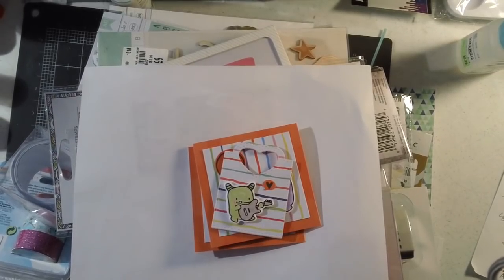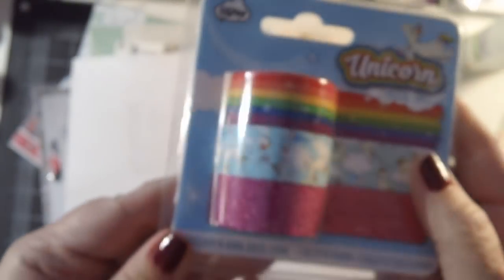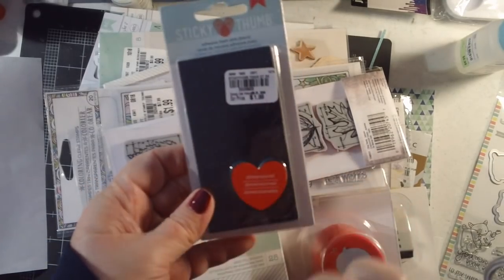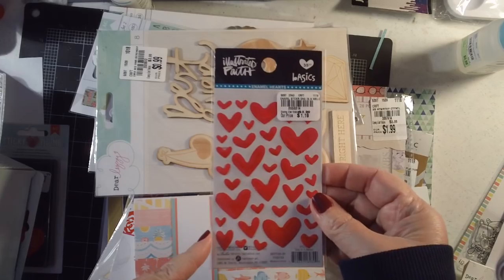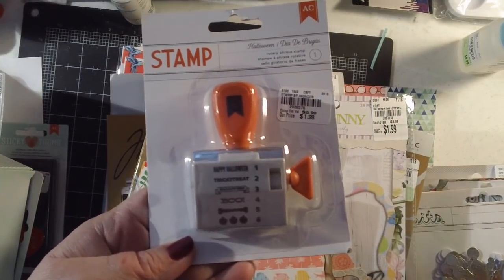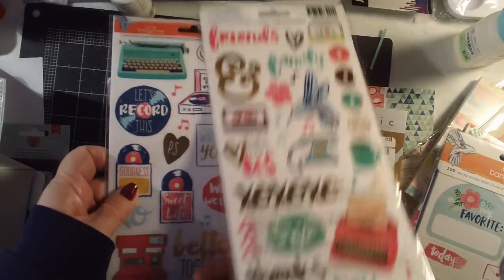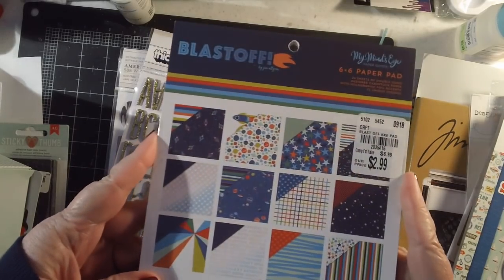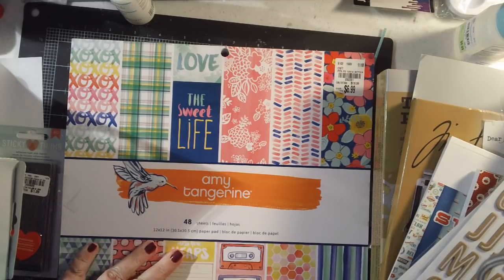Paper Crafts: Tuesday Morning Haul, Cards & Project Share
Here are a few small cards and a tag I made with a Mama Elephant set. I also picked up lots of things from TM, World Market, and Amazon.